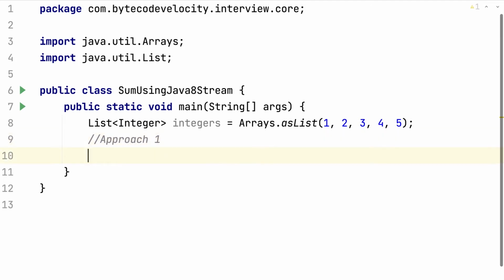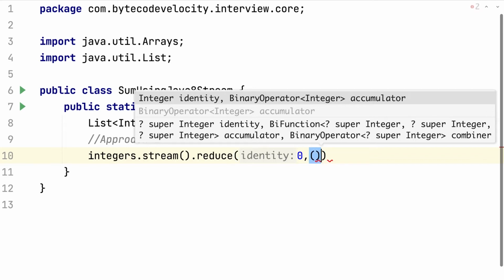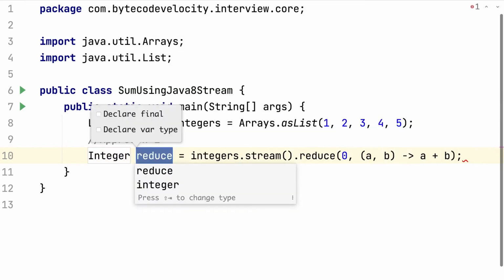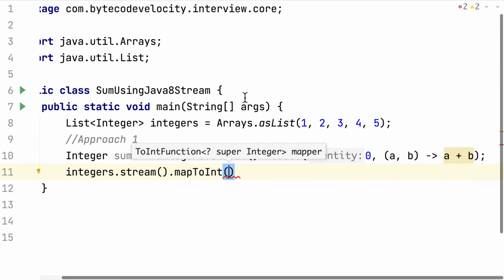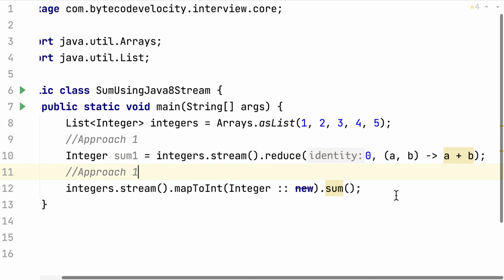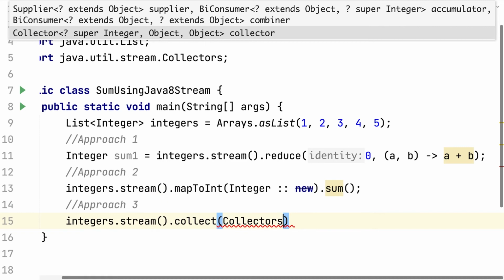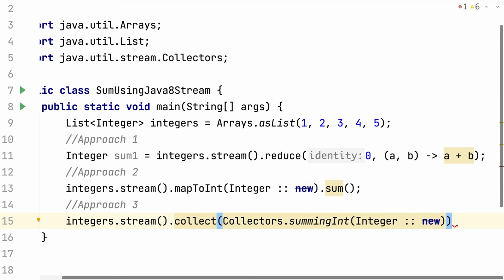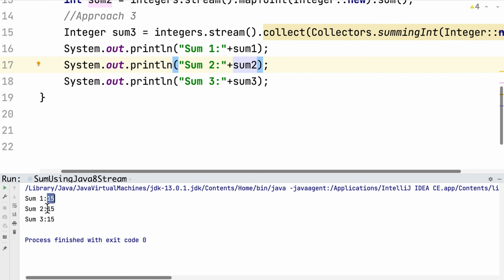How to sum a list of integers with java streams? | How to sum all the stream integers ?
The sum() method is available in the primitive int-value stream like IntStream, not Stream of Integer. We can use mapToInt() to convert a stream integers into a IntStream.

We generally iterate through the list when adding integers in a range, but java.util.stream.Stream has a sum() method that when used with filter() gives the required result easily.